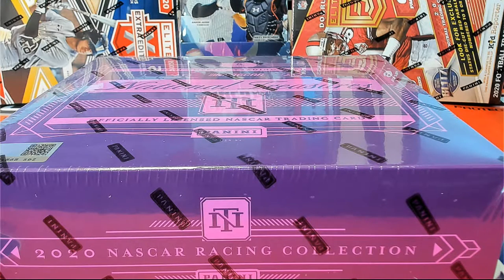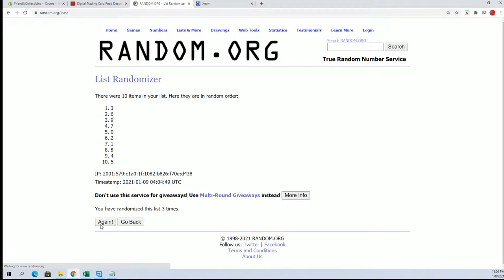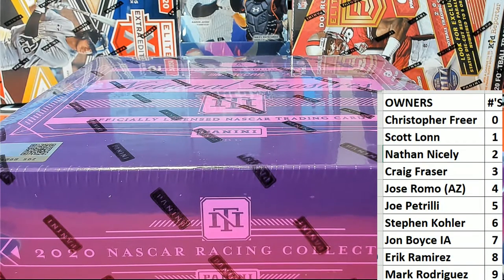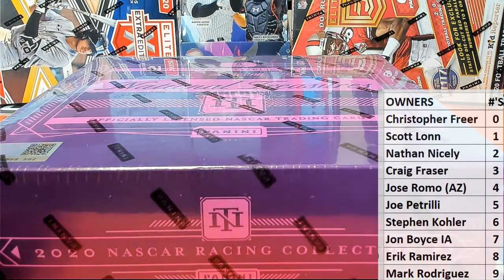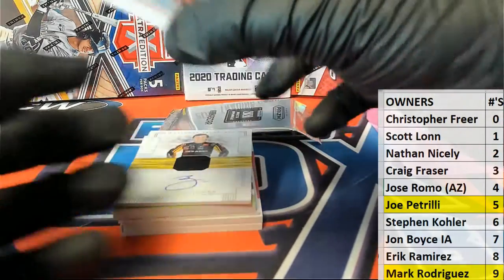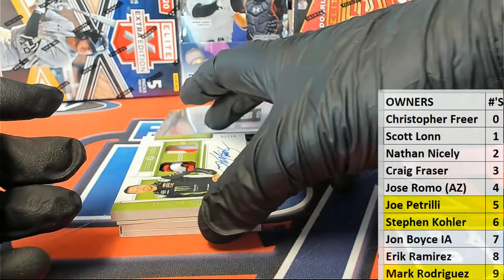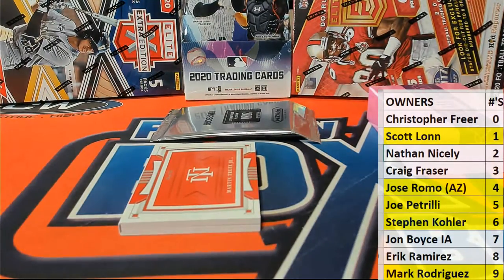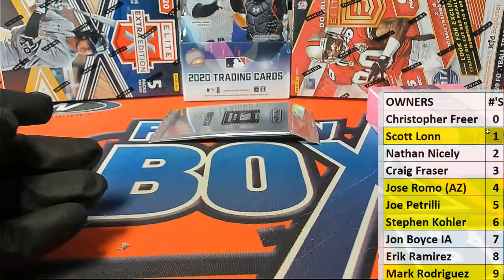2020 Panini National Treasures Racing ID 20NTRACING103